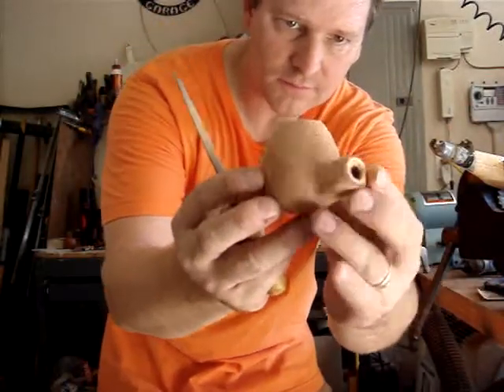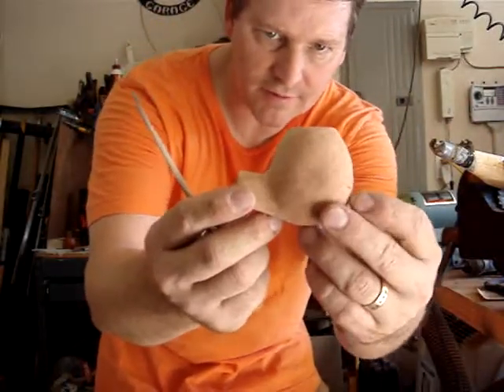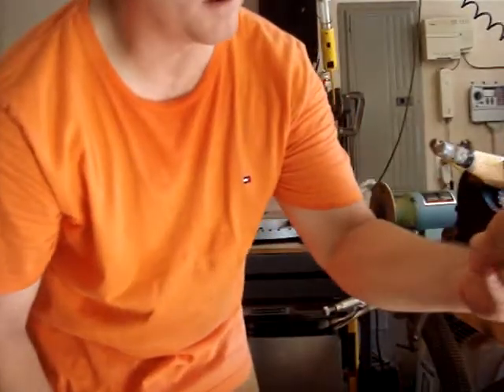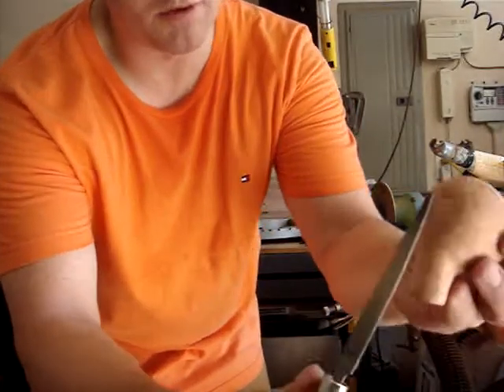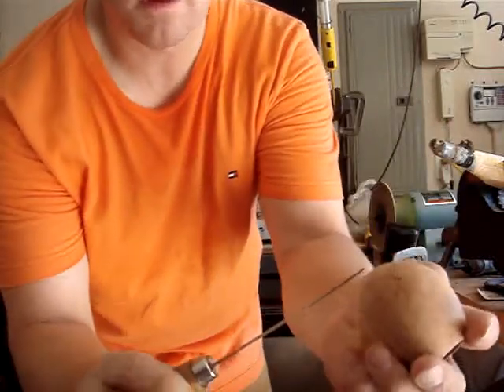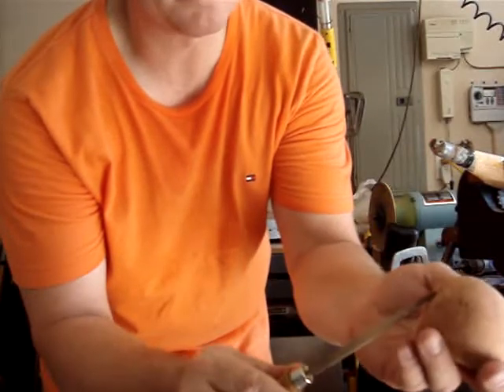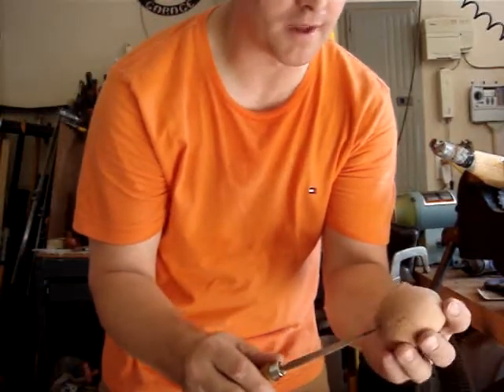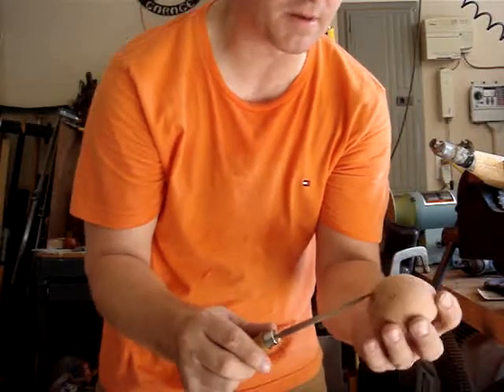Pipe Video #13.MPG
pipe making part 13